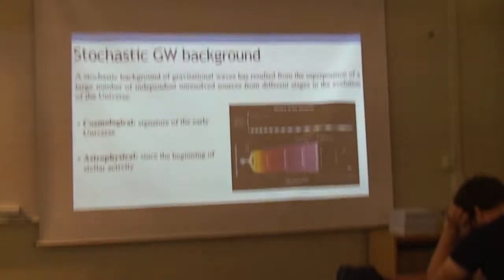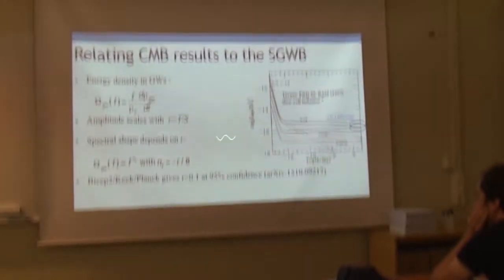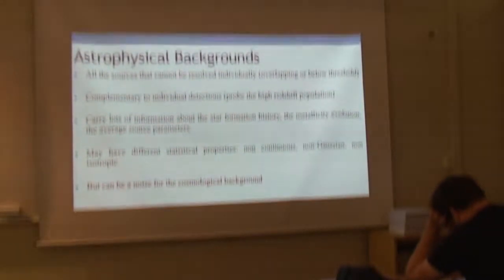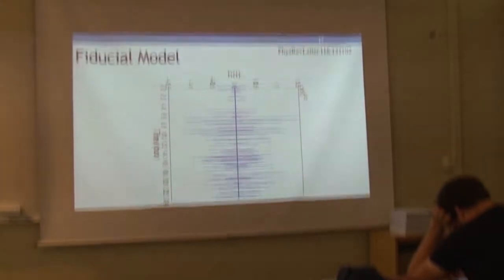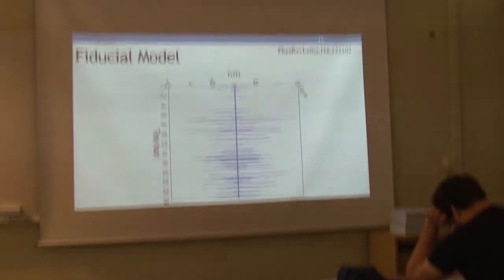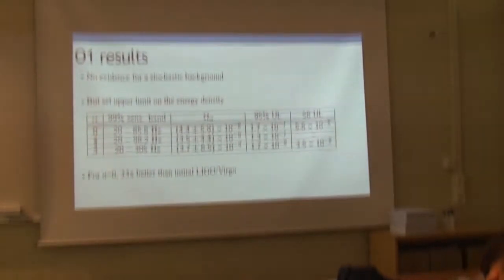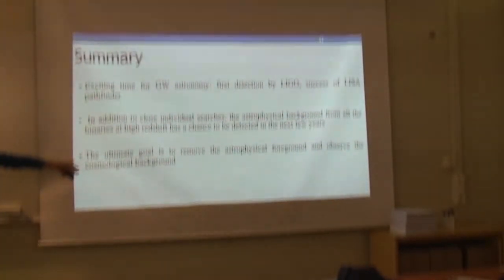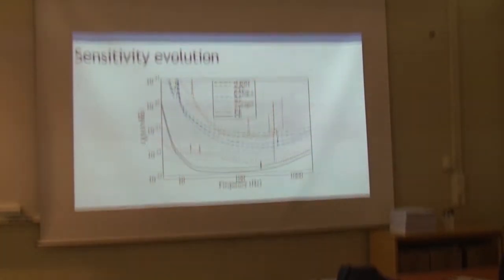Tania Regimbau "The quest for the Gravitational-Wave Stochastic Background"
Tania Regimbau
Cote d’Azur Observatory
"The quest for the Gravitational-Wave Stochastic Background"
4 July 2017

Talk given at the Nordita scientific program "Advances in Theoretical Cosmology in Light of Data" held at Nordita in Stockholm, Sweden, 3-28 July 2017.